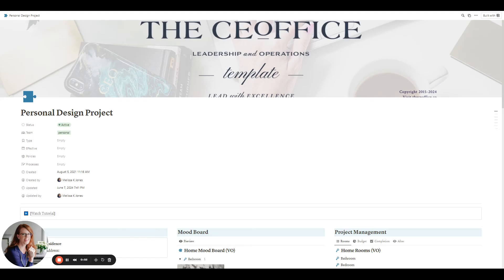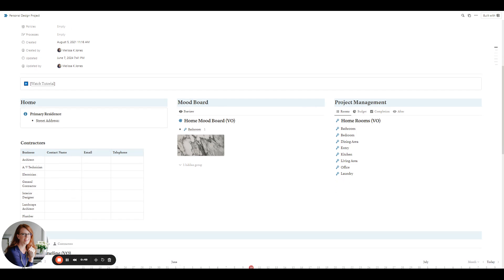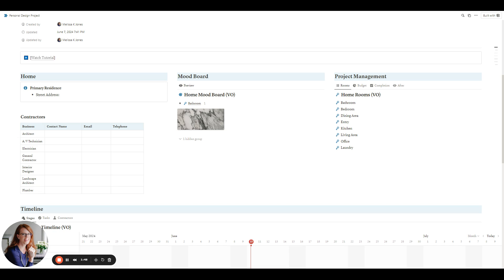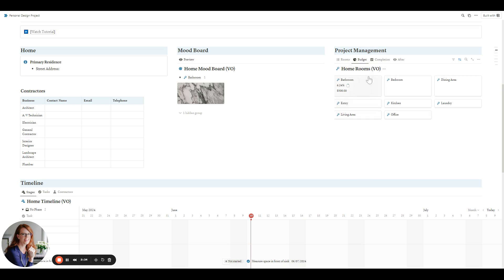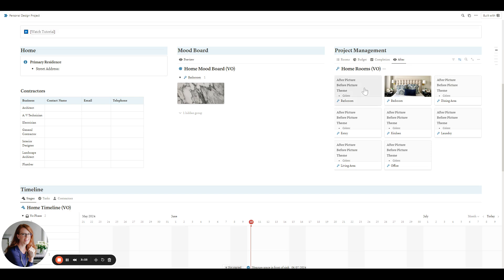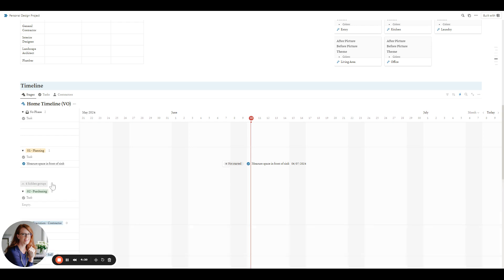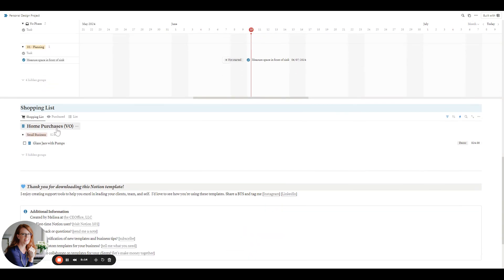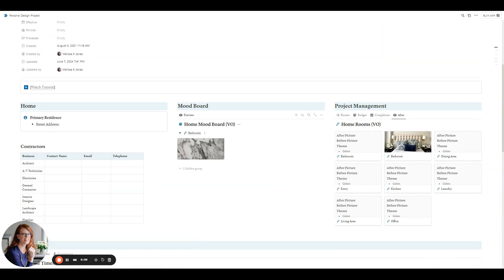Interior Design Project 3.0 | Notion Template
A Notion template designed to support the renovation of your home office and making your home beautiful. Use the Personal Design Project as your dashboard for inspiration, staying in budget, and managing tasks.

00:00 Introduction
01:27 Mood Board Organization
03:33 Budget and Task Tracking

👍🏻 If you enjoyed this and want others to watch too, tap the Thumbs Up!